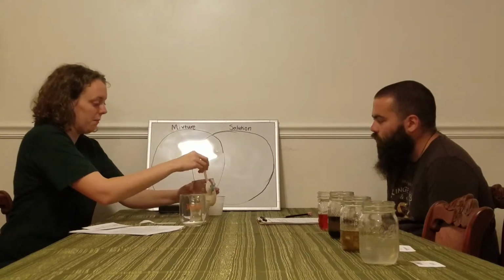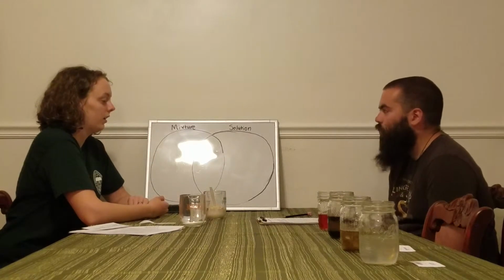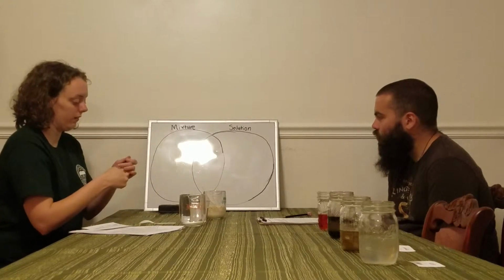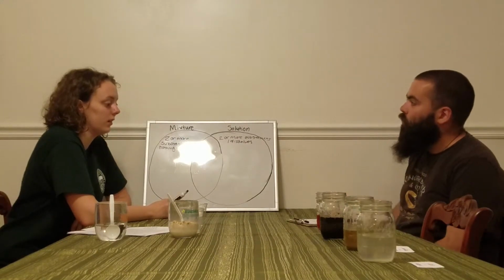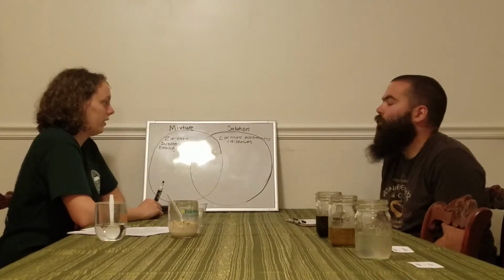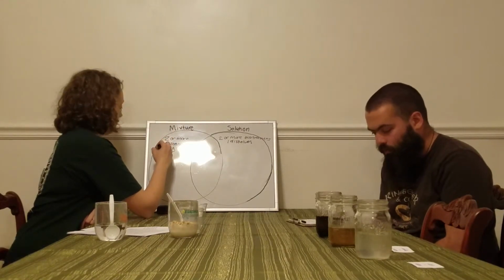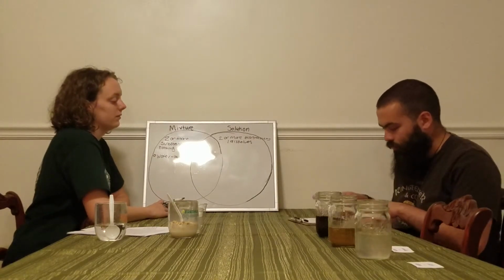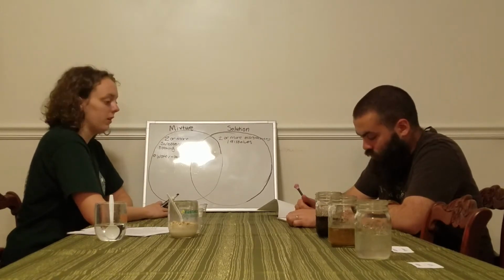Solutions vs. Mixtures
Primary SOL:  5.4 The student will investigate and understand that matter is anything that has mass and takes up space; and occurs as a solid, liquid, or gas. Key concepts include e) mixtures including solutions.